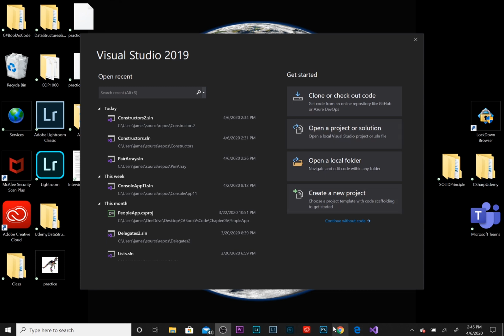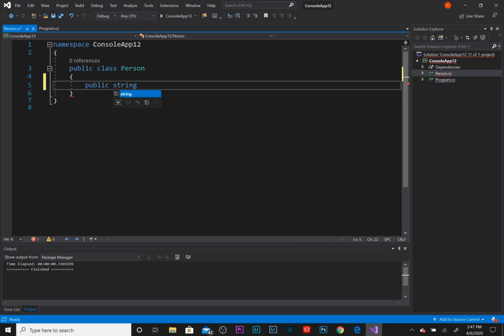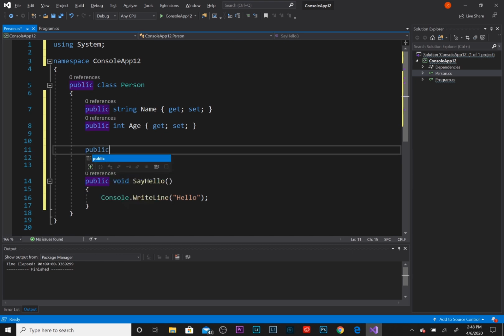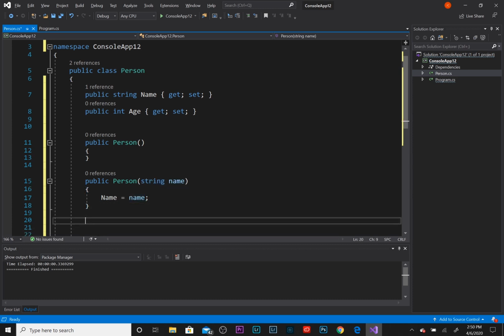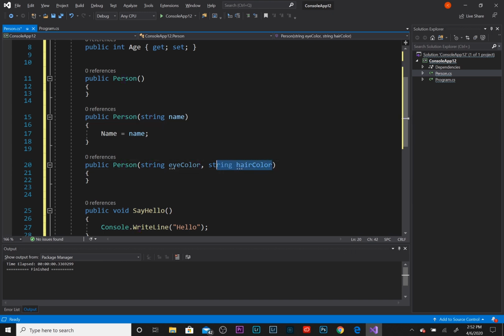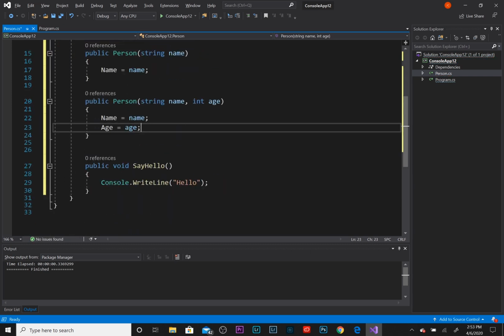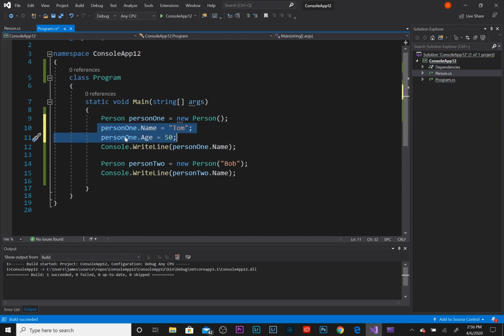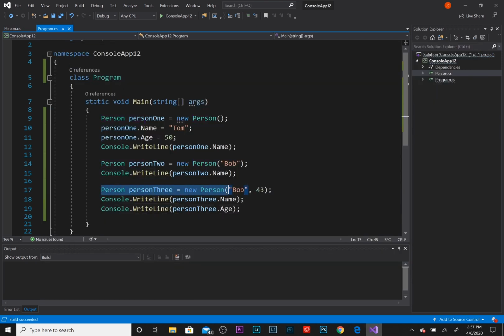What are Constructors? And how can they make your life a whole lot easier?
In this viodeo we are going to take a look at constructors and how they can simplify your code.